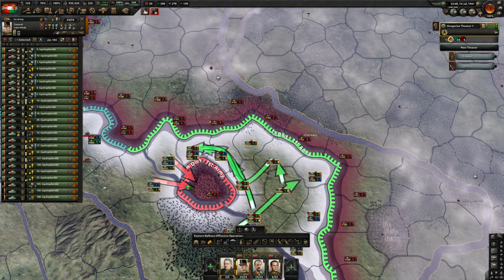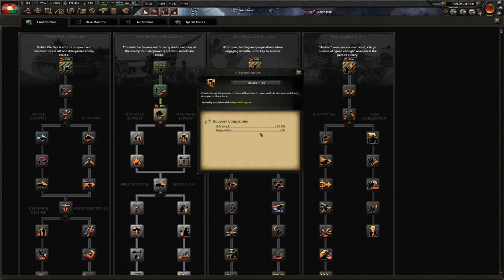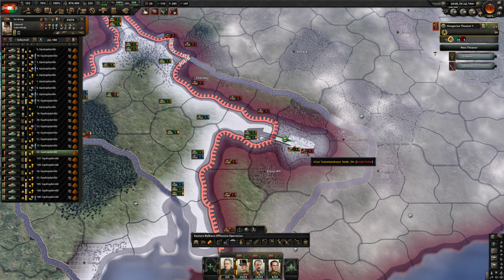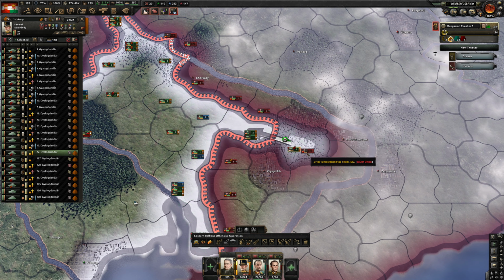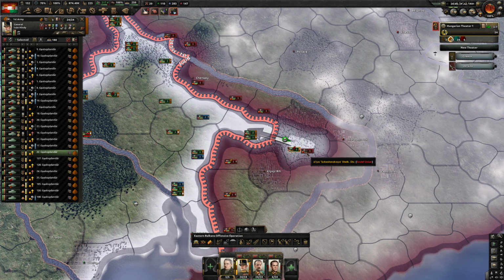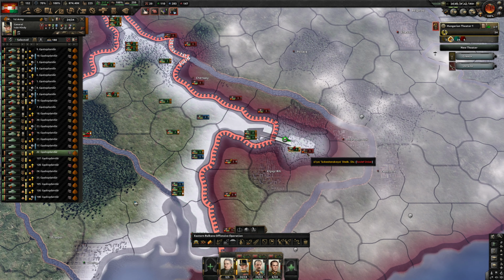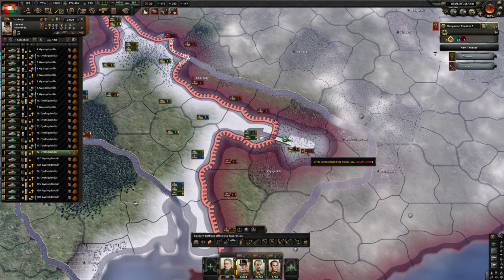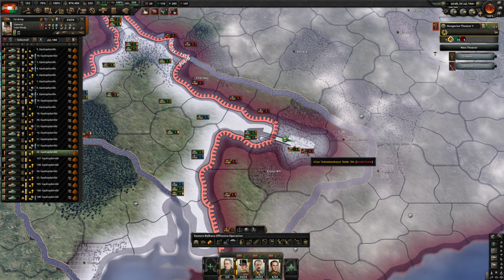Immer Vorwärts! | Hungary | HoI 4 (AAT v1.13) | EP16